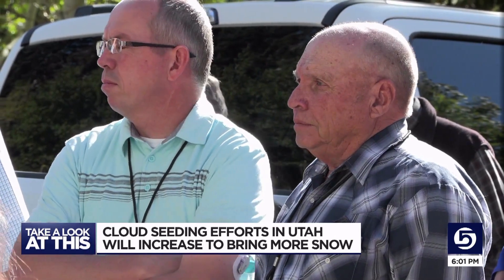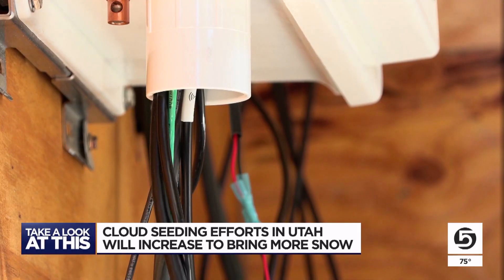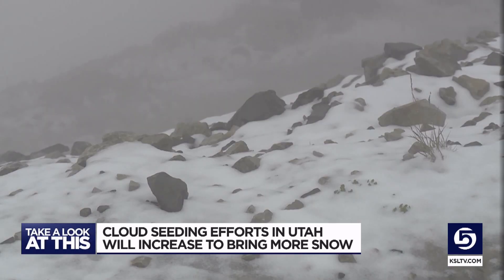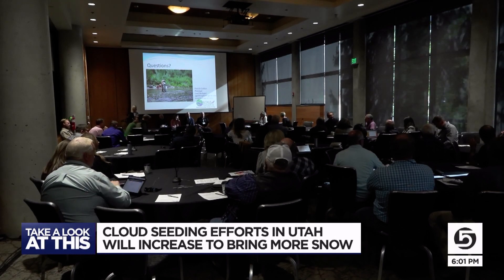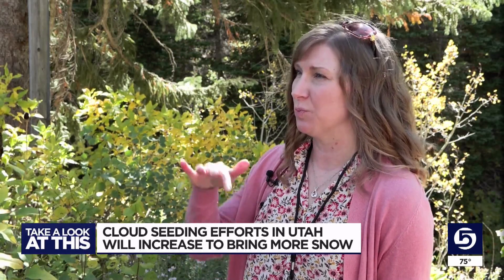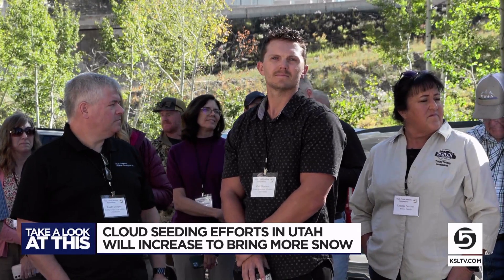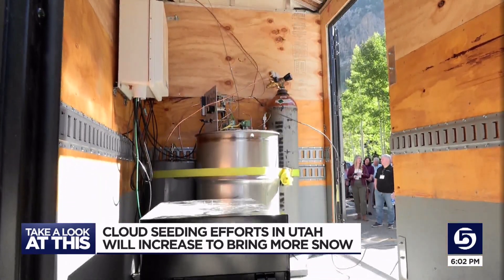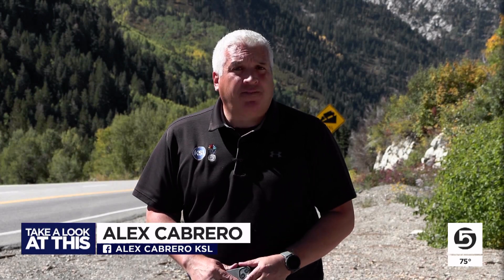Cloud seeding efforts in Utah will increase to bring more snow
In 2023, the Utah legislature provided an annual budget of $5 million to expand the state’s cloud seeding program.